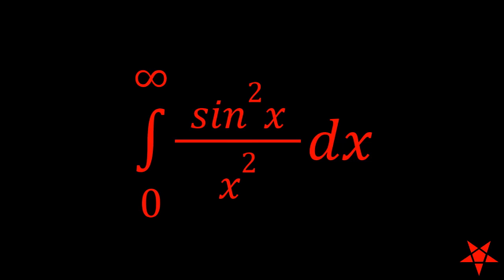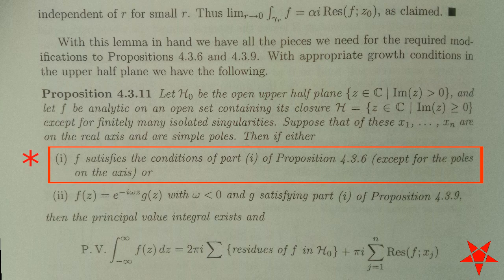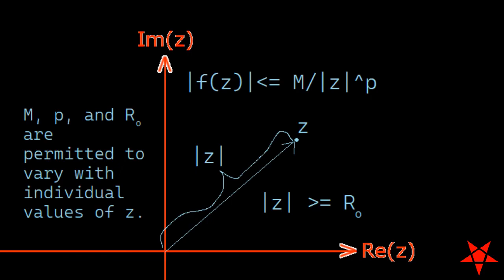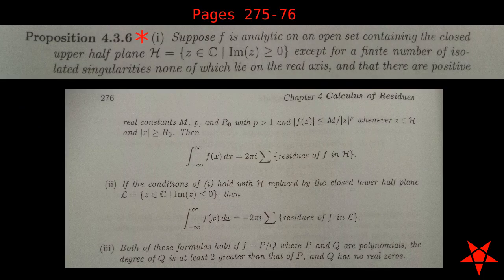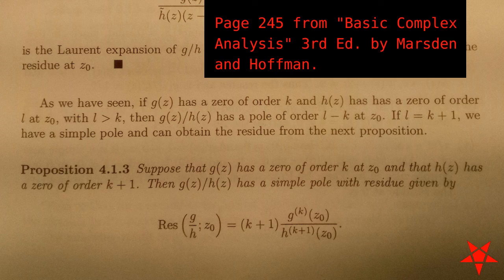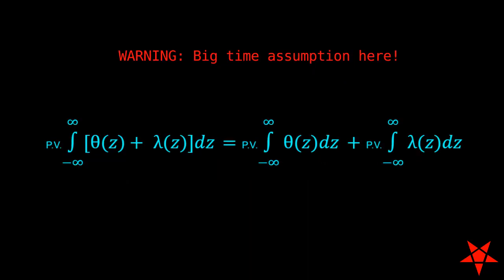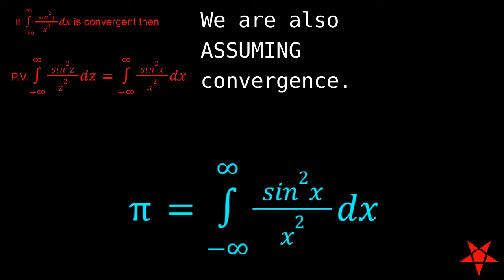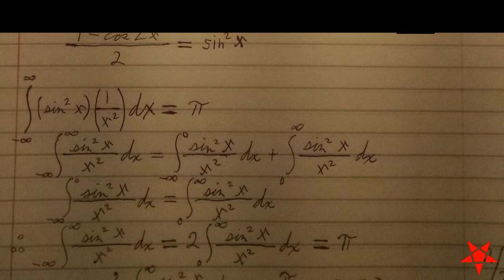Improper Integral: sin^2(x)/x^2 from zero to infinity | Pentagramprime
Episode 000068
Pentagramprime
Uploaded Wednesday, October 5th, 2022

In this episode we evaluate the Improper integral of sin^2(x)/[x^2] from 0 to infinity using comparison with the Principal Value of a complex integral. Production of this episode kinda got rushed. Also, I'm not sure if any of this is correct. Cheers!

Timestamps:
0:56 Discussion of Cauchy Principal Value
4:29 Justification for Use of 4.3.11 / 4.3.6
7:54 Application of Proposition 4.3.11
12:24 First Assumption - Distributive Property
13:53 Second Assumption - Convergence.

Text: "Basic Complex Analysis" 3rd Edition by Jerrold E. Marsden and Michael J. Hoffman (1999). This video covers exercise #2 on page 301.